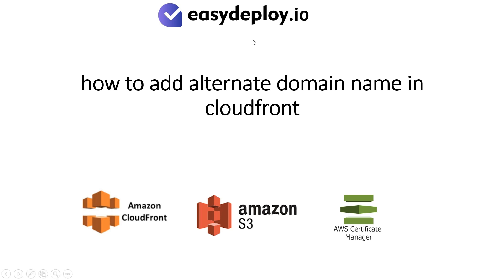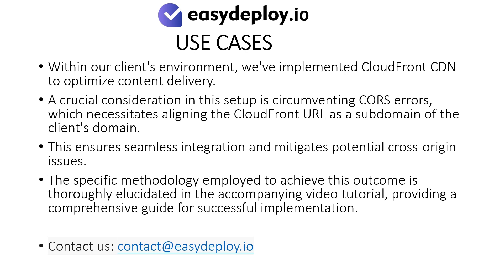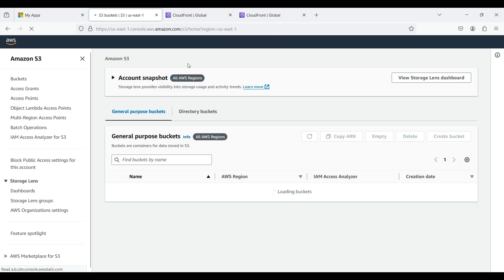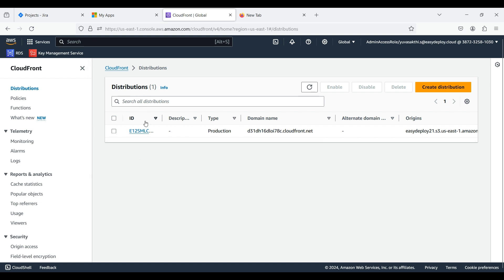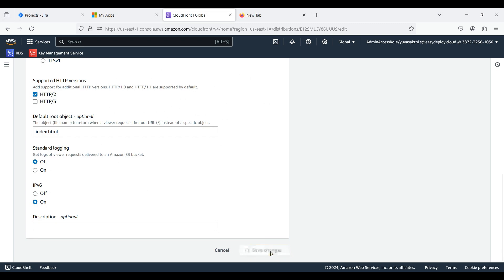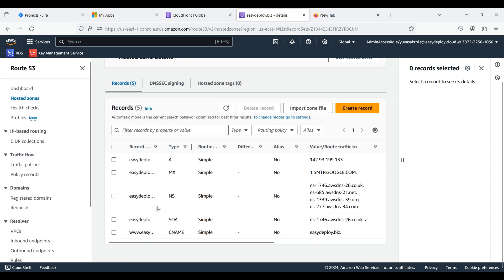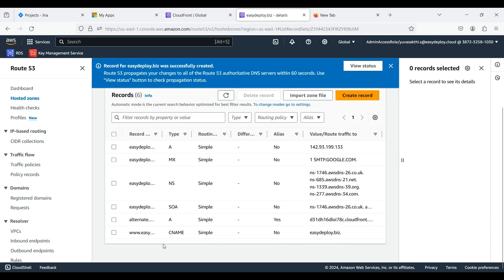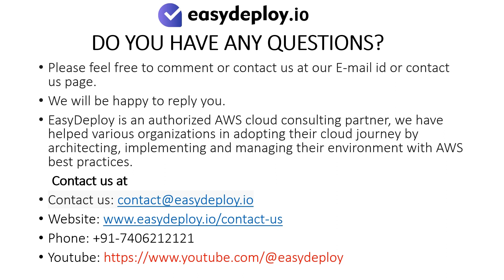Hands on: how to add alternate(Custom) domain name in AWS CloudFront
Should you require help in setting up your CloudFront distribution with AWS best practices ? we will be glad to help you.

In this video we will show you step by step instructions on how to setup alternate domain name in AWS CloudFront distribution

Timecode:
0:00 Introduction
0:07 What is covered?
0:13 Use case
0:55 Prerequisites
1:33 Adding alternate domain name in cloudfront
2:52 Adding DNS record to point to cloudfront
3:43 Verifying the CDN domain from browser
4:13 Conclusion
4:20 Questions?